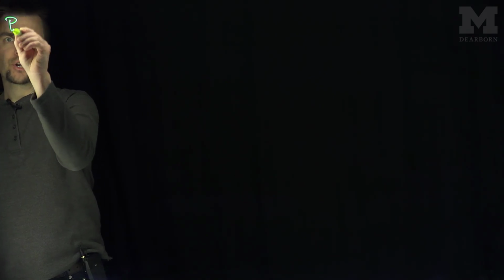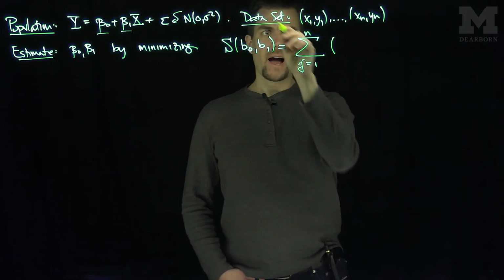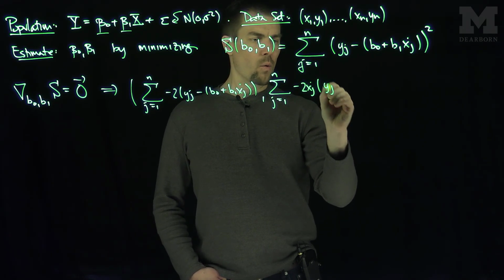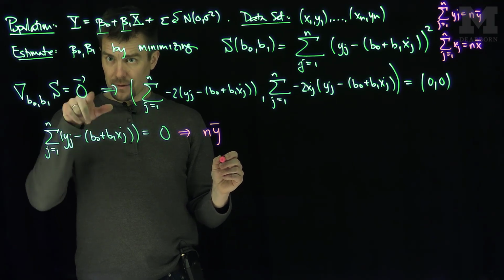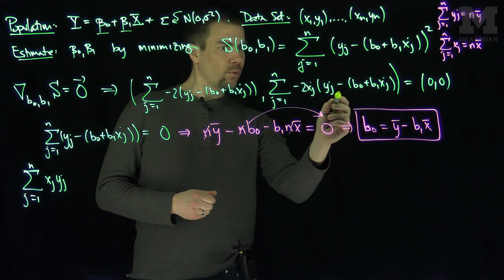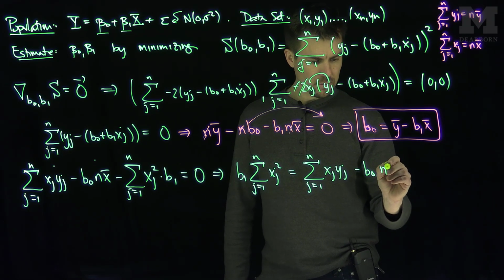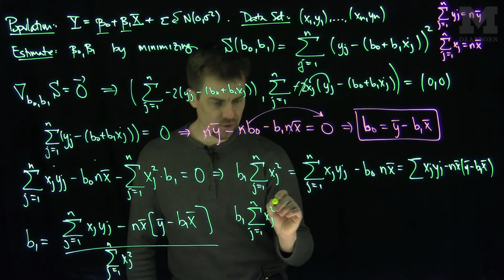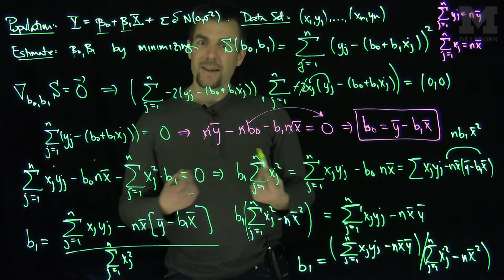Least Squares Estimates for Slope and Intercept Parameters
We find the equations of the slope and intercept parameters in simple linear regression by solving the normal equations (sometimes called score equations).